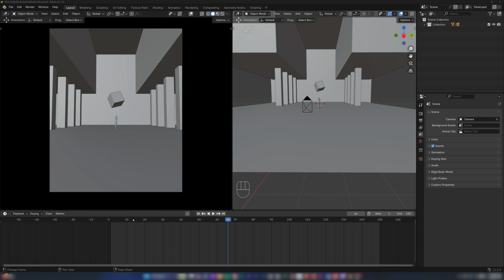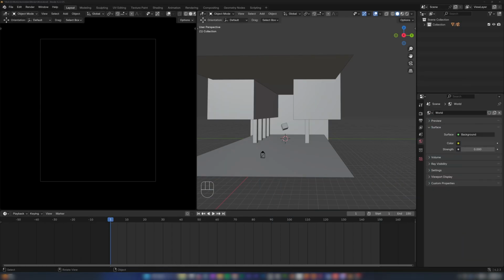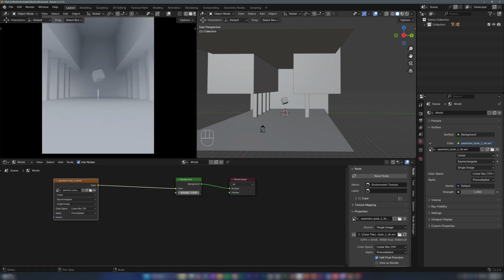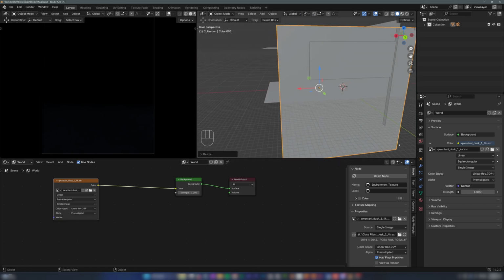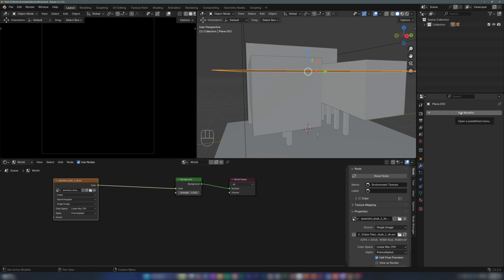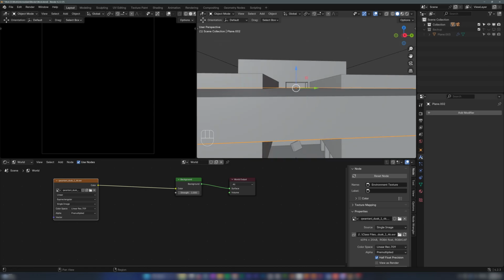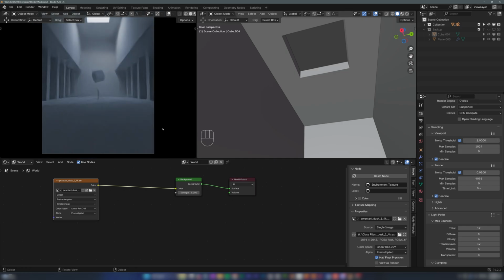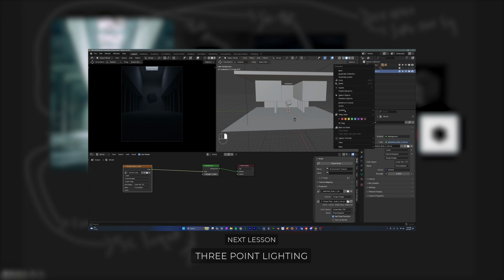2 2 1 How to Prep Your Scene for Professional Renders in Blender (HDRI Tutorial)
🎬 Learn How to Prep Your Scene and Add an HDRI in Blender!
In this step-by-step tutorial, you’ll discover how to Prep Your Scene and Add an HDRI in Blender for professional, realistic lighting. Whether you're a beginner or an intermediate artist, this guide will teach you how to set up your scene, use HDRIs effectively, and achieve stunning renders like a pro.

✨ What You’ll Learn:

How to prep your scene for professional renders in Blender

Tips for adding and adjusting HDRIs for realistic lighting

How to avoid common mistakes when using HDRIs

Advanced techniques to enhance your 3D renders

🎯 Perfect for: 3D artists looking to level up their lighting skills, Blender users struggling with scene setup, or anyone wanting to create cinematic 3D renders!